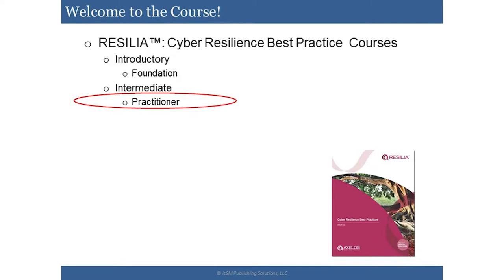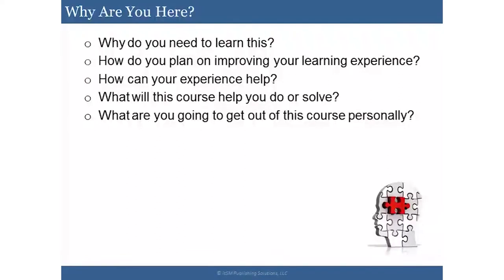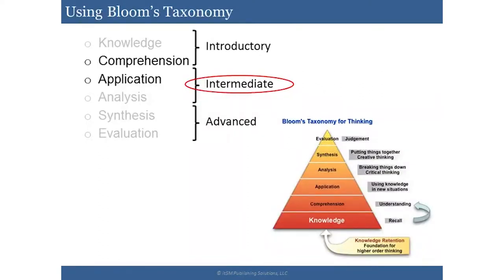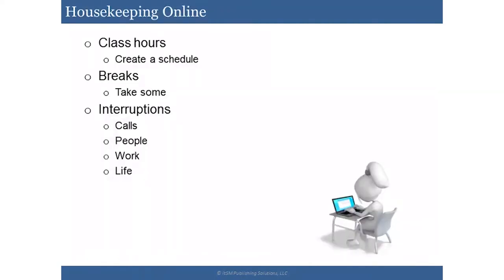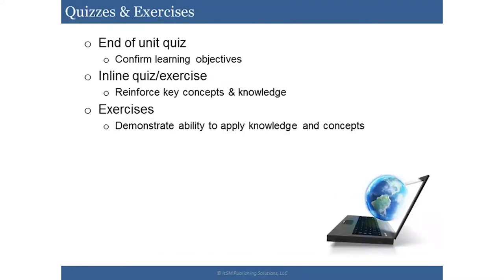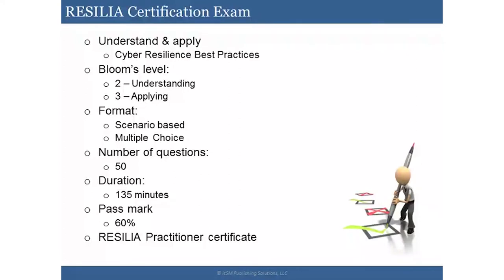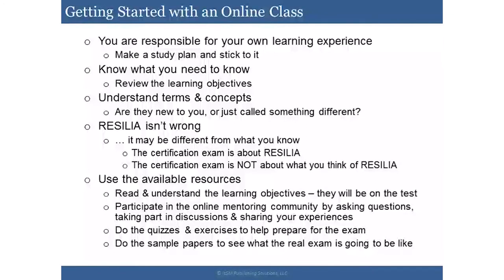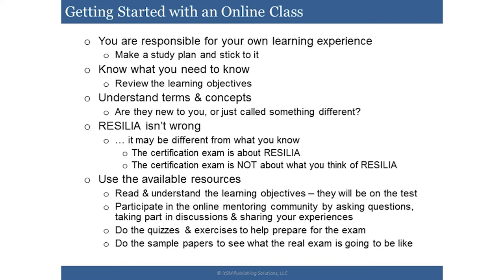RESILIA™ Practitioner Awareness Components (itSM761) Certified Training | Adams Academy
Google Search Text:
RESILIA™ Practitioner Awareness Components (itSM761) Video Training